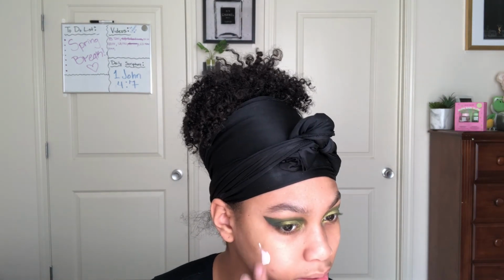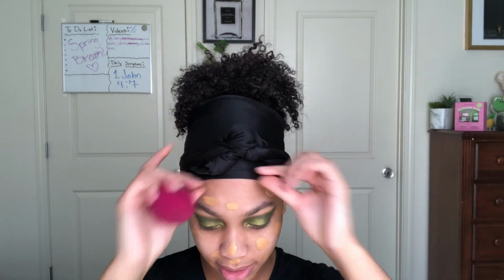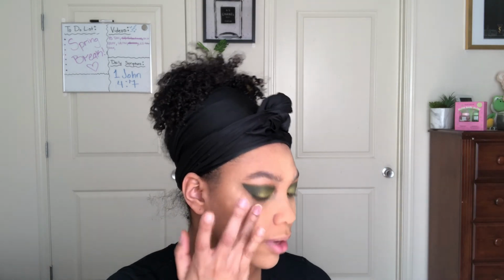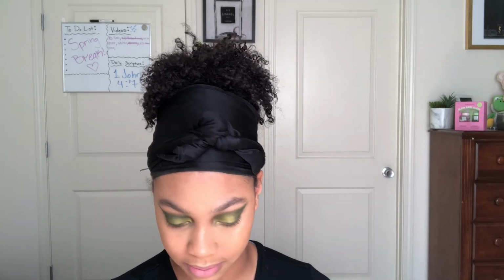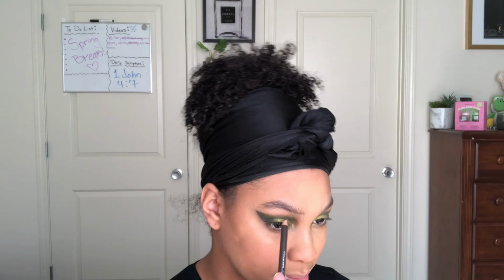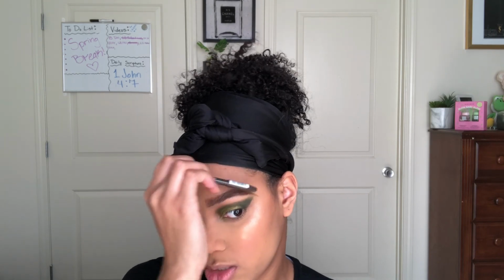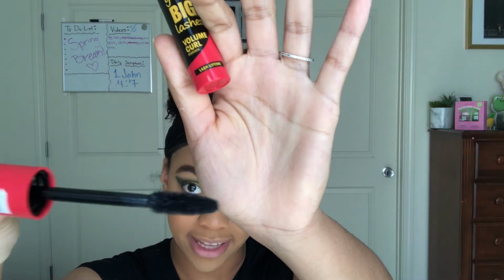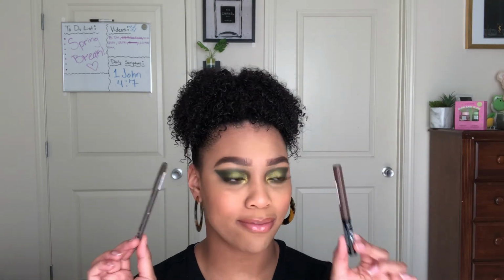Lowest Priced Products from Ulta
Finally a new video!!! ☺️ This video is to test a full face of the lowest priced products at Ulta. Thank you for your support! 🥰

Don’t forget to turn on your notifications 🔔💕

*Working on a posting schedule. Hoping to post twice a week on Mondays and Fridays.*

Products:
Primer: Lottie London Illuminating
Foundation: E.l.f Flawless Finish Foundation “Suede”
Concealer: Makeup Revolution Conceal and Hydrate
Powder: Catrice Loose Powder
Eyeshadow: E.l.f “Hot Jalapeño”
Bronzer/Blush: Lottie London Tan Time “Light/Medium” and L.A girl Blush “
Highlight: Catrice Glowdoscope
Brows: Essence eye brow designer “Deep Brown” & Eyebrow powder “Brown 2”
Lip combo: Liner NYX Suede “Leon” and Essence Shine Shine gloss “Clear”
Setting Spray: Wet n Wild Coconut

Earrings: Target
ABOUT ME:
Name
•Jay’onia (Jay-anna) “Anna like in frozen”
Age
•22 years old
Education
•Currently in college to become a PT